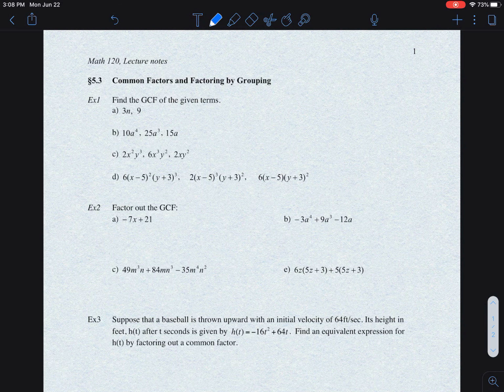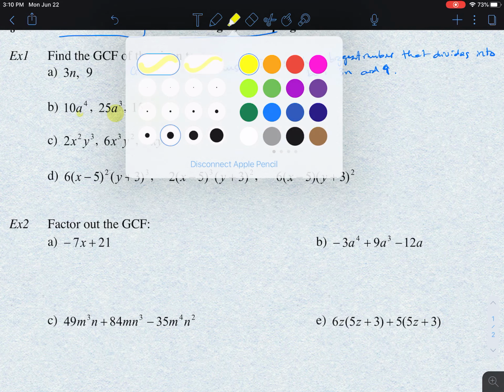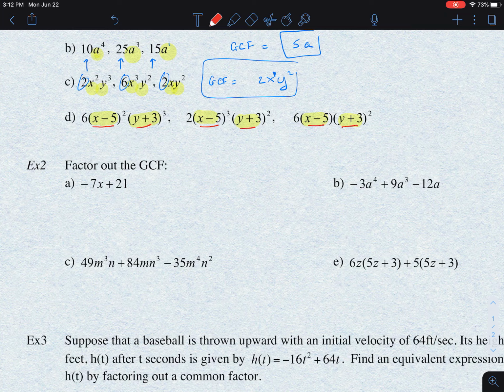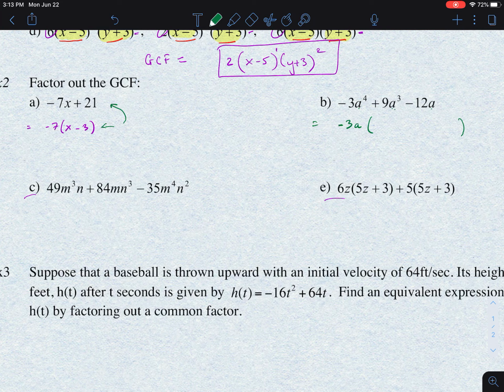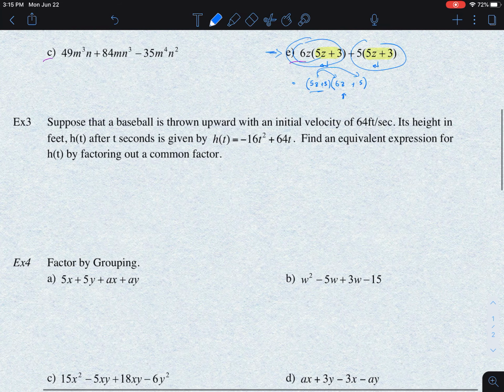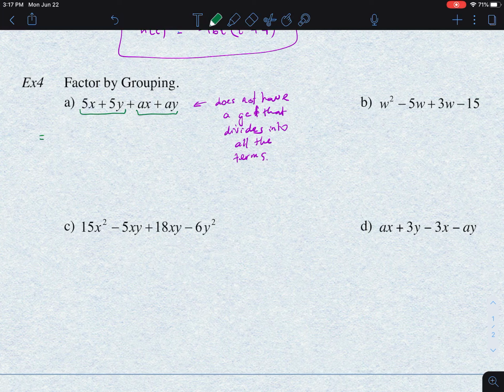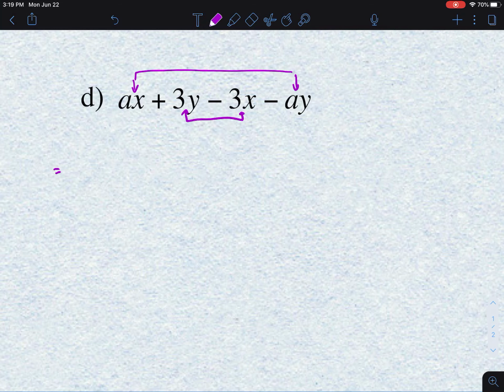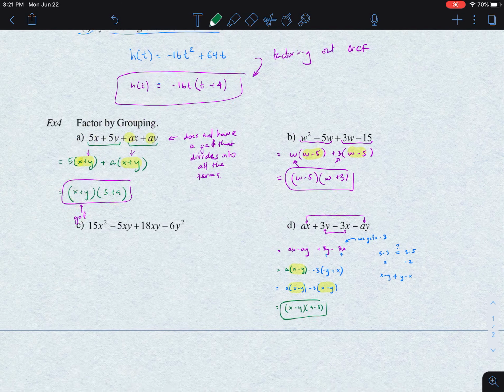M120: 5.3 GCF factoring and group factoring